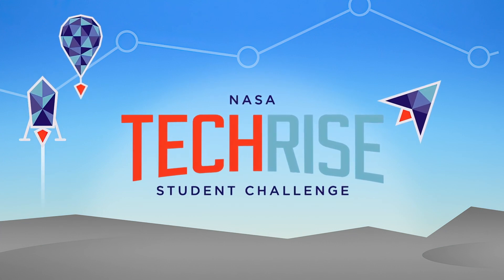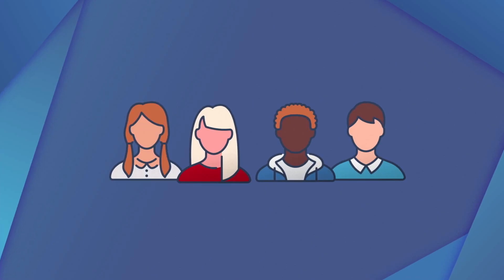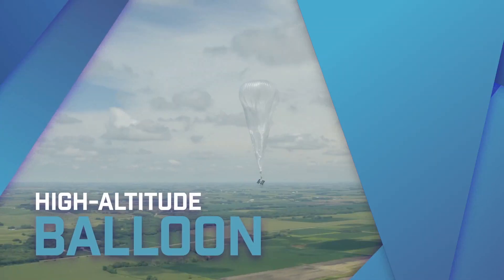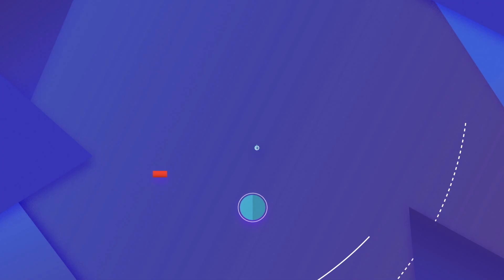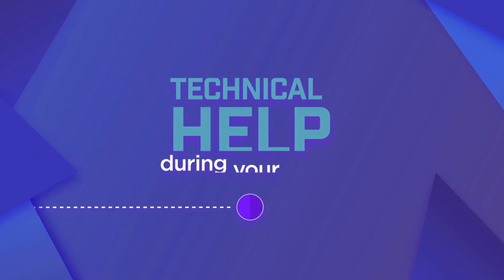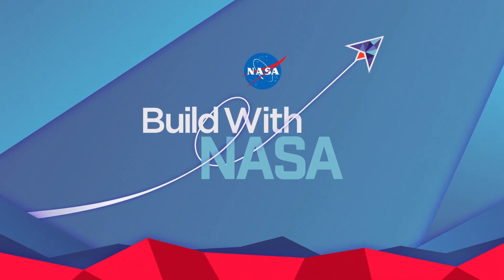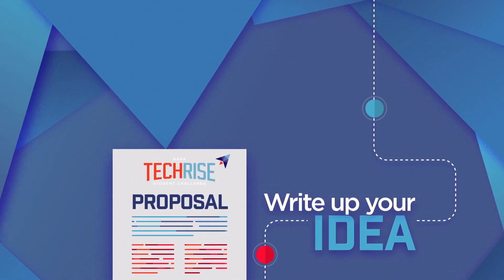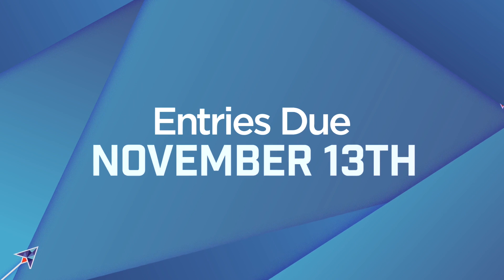NASA TechRise Student Challenge 2023-24: Deadline Extended!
We're calling on middle and high school students across the country to submit experiment ideas for a high-altitude balloon or rocket-powered lander test flight in the third TechRise Student Challenge. Students in sixth to 12th grades attending a U.S. public, private, or charter school – including those in U.S. territories – are challenged to team up with their schoolmates to design an experiment under the guidance of an educator.

Administered by Future Engineers, the challenge offers participants hands-on insight into the payload design and suborbital flight test process, with the goal of inspiring a deeper understanding of space exploration, Earth observation, coding, electronics, and the value of test data. Teams should submit their experiment ideas by the challenge deadline on November 13, 2023.

A total of 60 winning teams will be selected to build their proposed experiment. Each winning team will receive $1,500 to build their experiment, a flight box in which to build it, and an assigned spot to test their experiment on a NASA-sponsored rocket-powered lander or high-altitude balloon flight. Winning teams will also receive technical support from Future Engineers advisors, who will help students learn the skills needed to turn their experiment idea into reality. No experience is necessary to join the NASA TechRise Challenge!